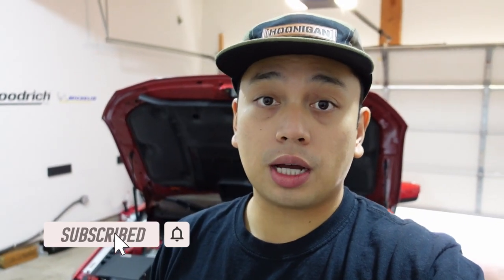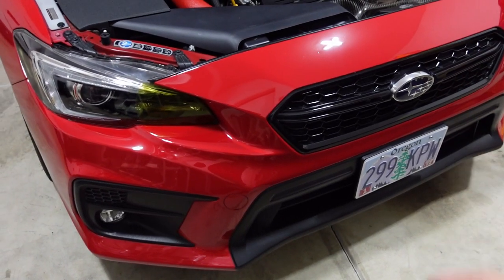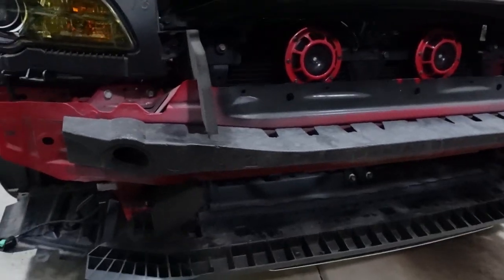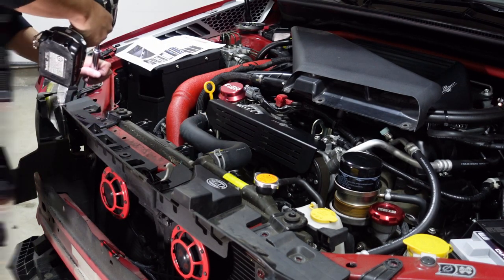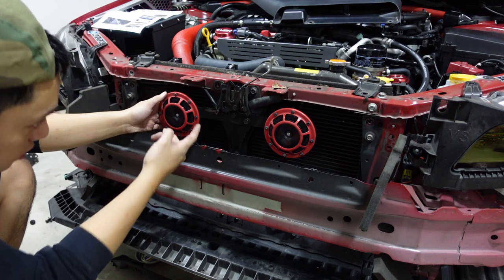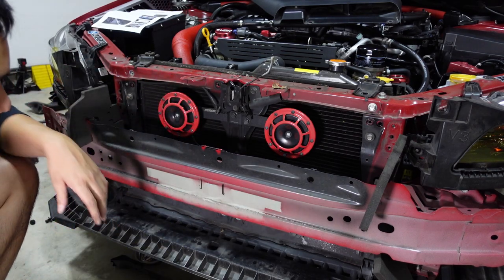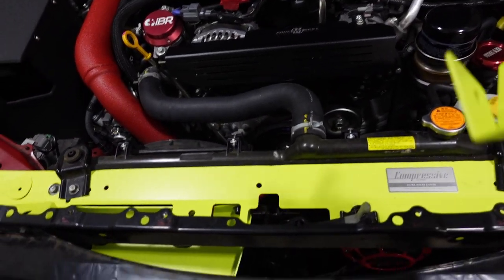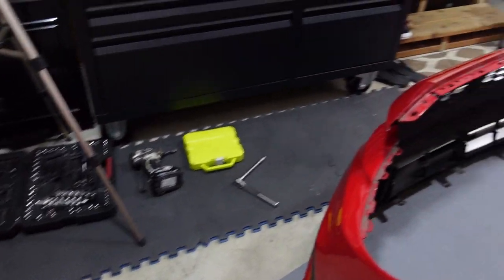Compressive Tuning Smart Flow Shroud | 2015-2021 Subaru WRX / STI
Installing the Compressive Tuning Smart Flow Shroud on my 2018 Subaru WRX. As I predicted, there were some fitment issues with the Perrin Hella Horns Bracket. Watch this video to figure out how to make the two parts compatible without any additional drilling!

Timestamps:
Intro: 00:00
Unboxing: 1:57
Installation begins: 4:02
Upper Brace Removal: 4:05
Perrin Hella Horns Bracket Fitment Issues Discovered: 5:28
Perrin Hella Horns Bracket Fitment Issue Resolved: 7:22
Upper Shroud Install: 10:07
Flange Install: 11:42
Final Thoughts: 13:14